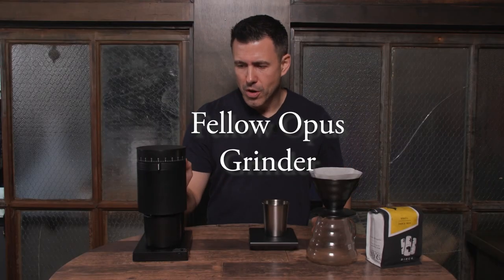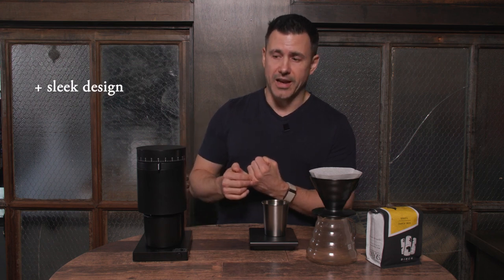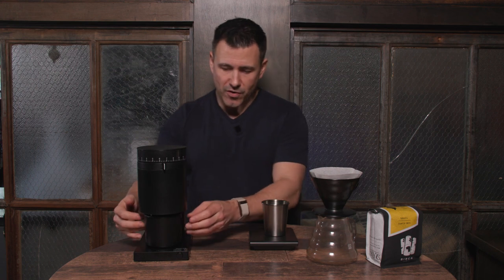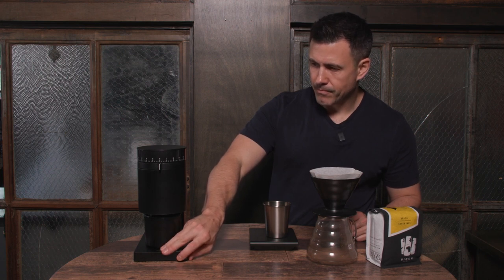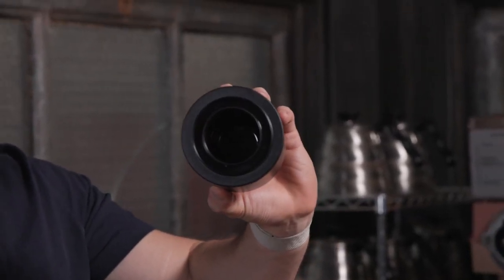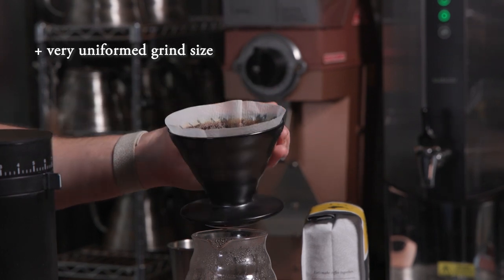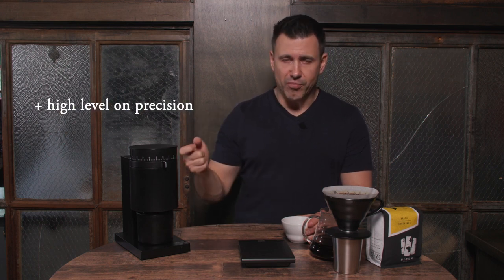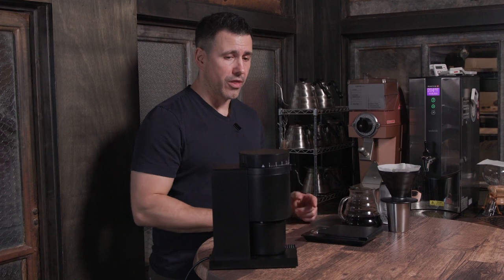Birch Coffee Product Reviews – fellow Opus Grinder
Ou final CoffeeGrinder review is the @FellowProducts Opus Grinder. A truly exquisite piece of CoffeeBrewing equipment.